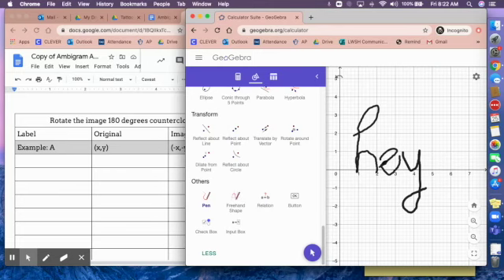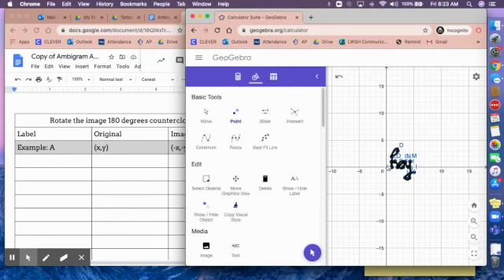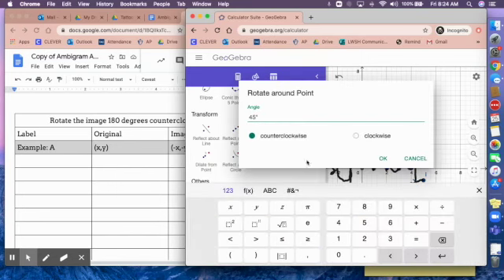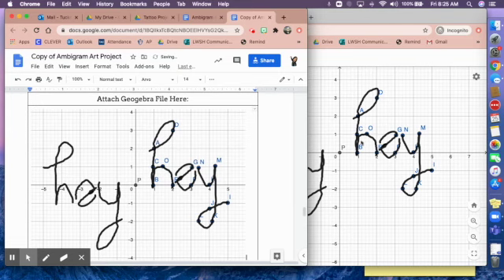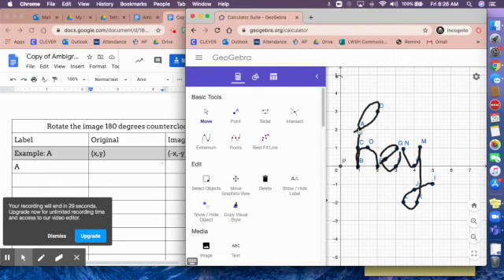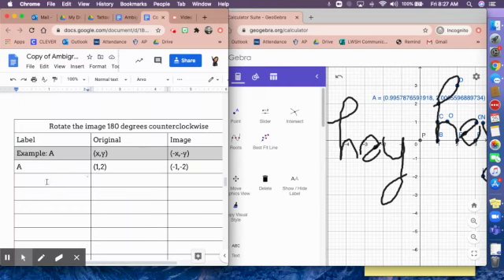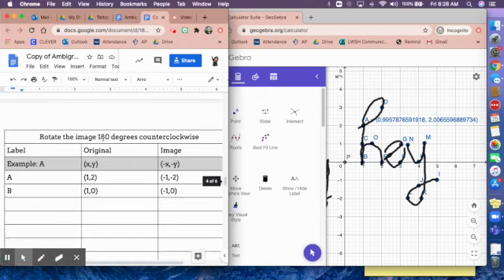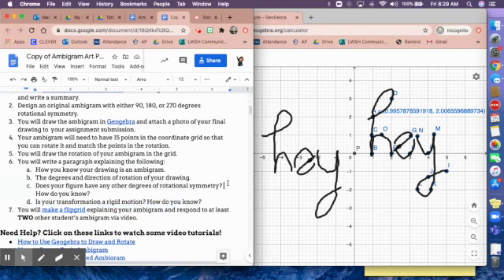Sample Ambigram Project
Watch this video for more information on the ambigram project